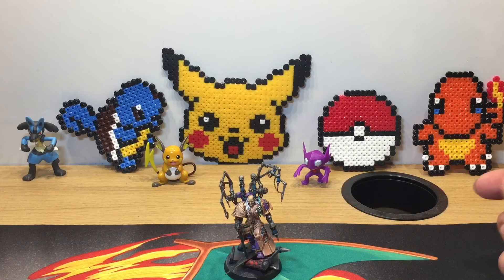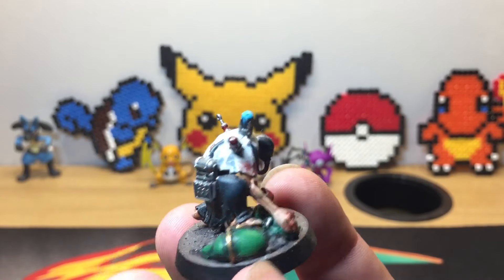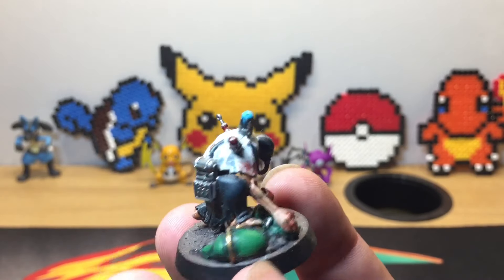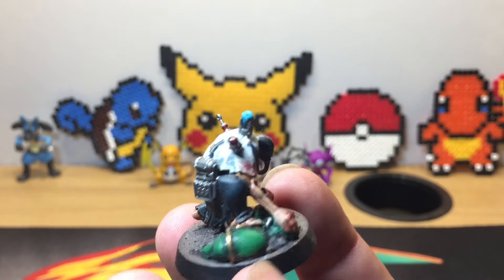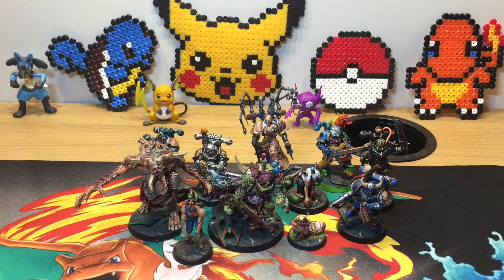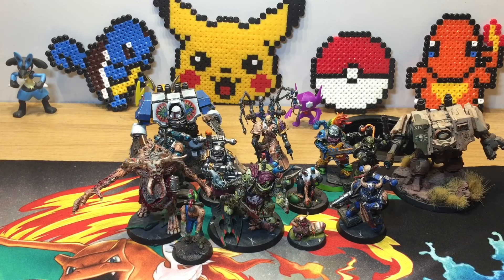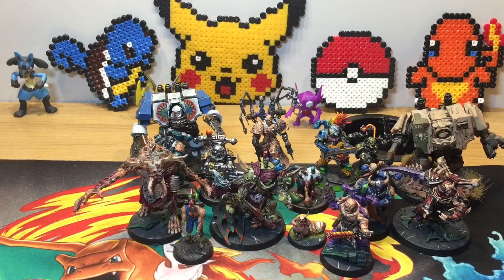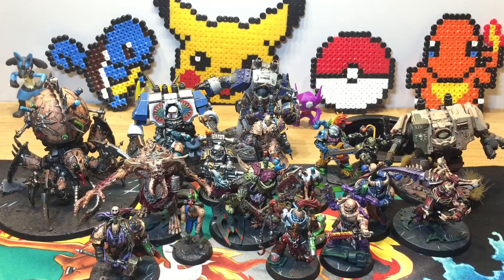WARHAMMER 40k CREATIONS OF BILE, SHOWCASE & CHAT 💉🧬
In this video I’m showing you all my most recent project on creations of bile army and what I want to achieve in the future!

Hope you all enjoy as this is my first warhammer video!

Please comment if you would like to see anything in particular for the future videos!

Or if your interested in getting discounted gw products visit